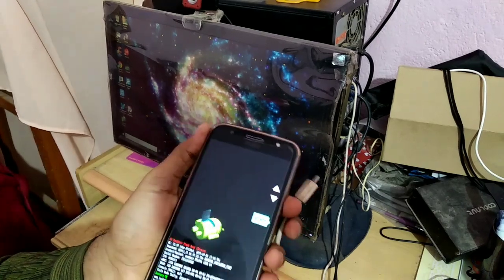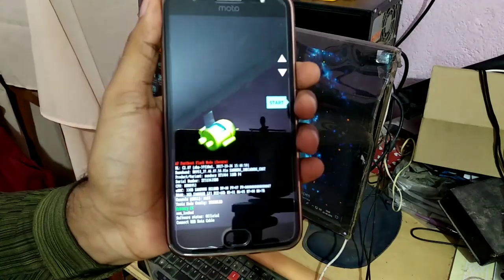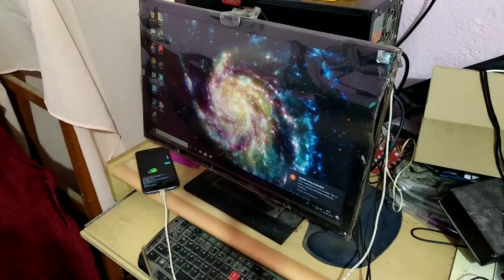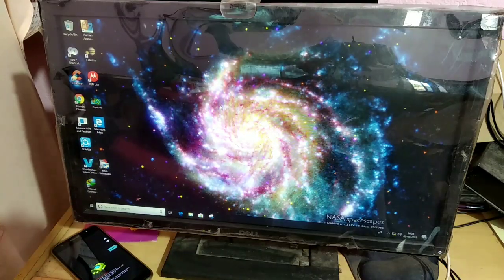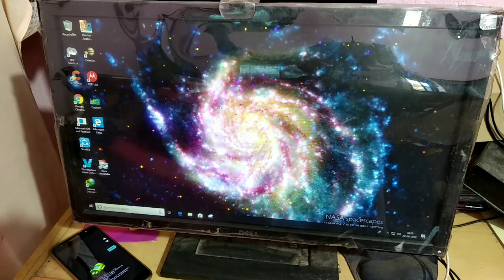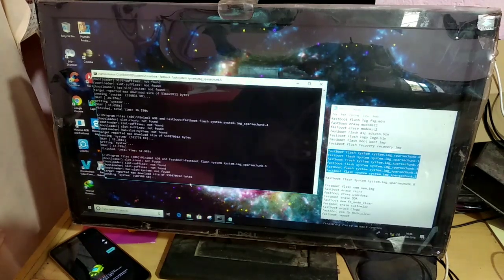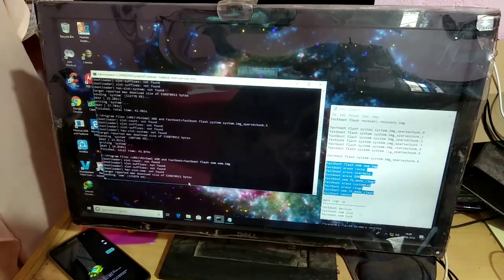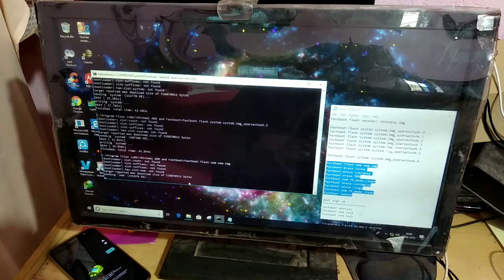How to un-brick Moto G5s Plus | Moto Boot-loop recovered Step by Step (Eng).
for latest commands see my XDA page

Fix IMEI 00 without efs

How to uninstall soak test

How to install SOAK test 6 OTA safely

Moto g5s plus unlock bootloader.

Moto g5s plus letest ROM flashing technique.Eng

Dosto gormi ke mosom me itna tuff kam ko liye ek like kafi nehi hai sari video me like dena,fir aisa helpful video pane ke liye,
2 subscriber se aj 400 hone jarahe hai 2 mahine me ,e apka paya nehito kya,

Mai ak Gov School Teacher hu but modot kote hua achha lagta hai isliye video banata hu view ke liye hoto to tech and science na khol ke alag kisom ka kuch khullleta .